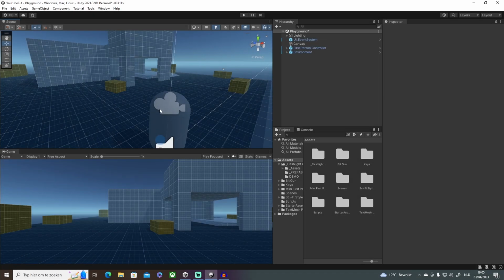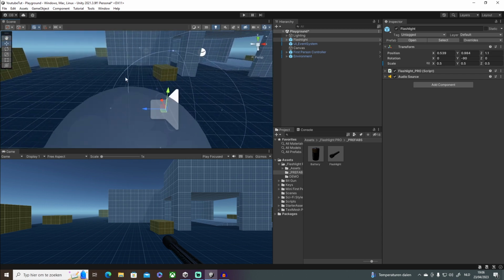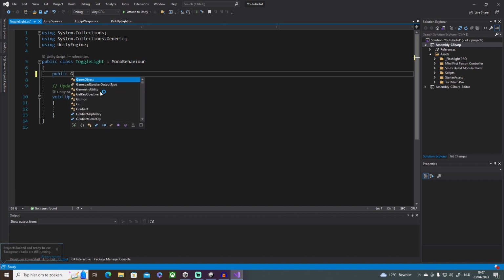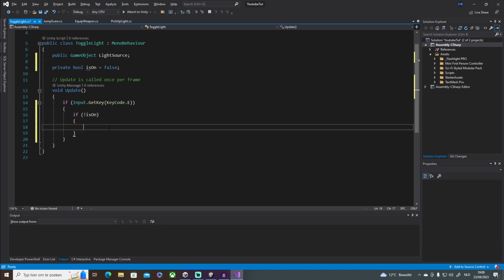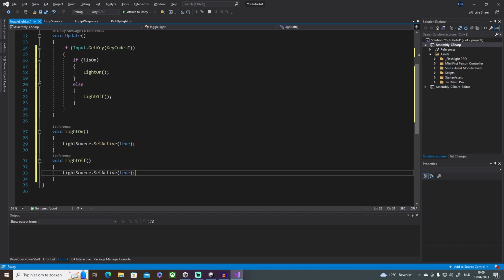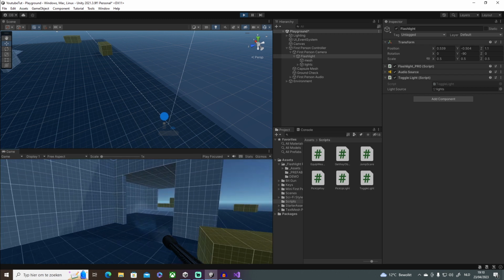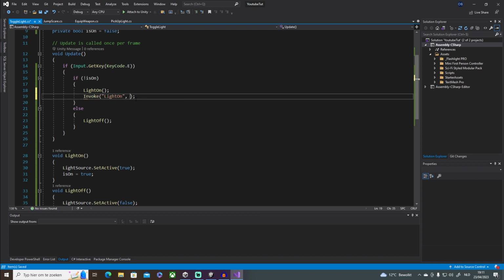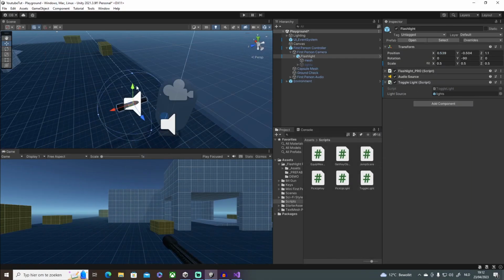Switch FlashLight On & Off | Unity